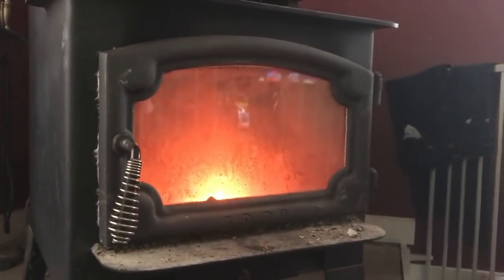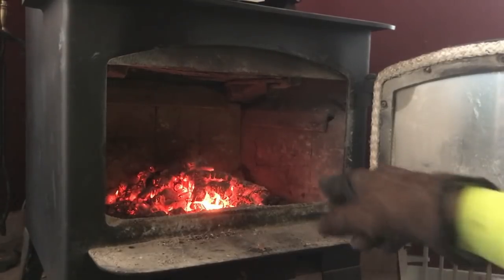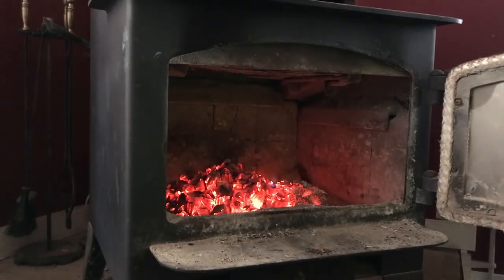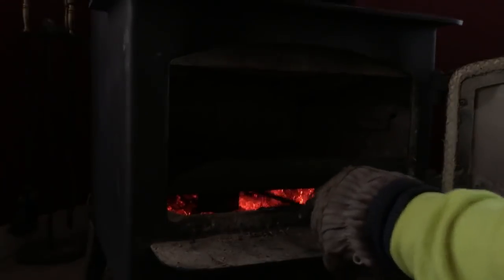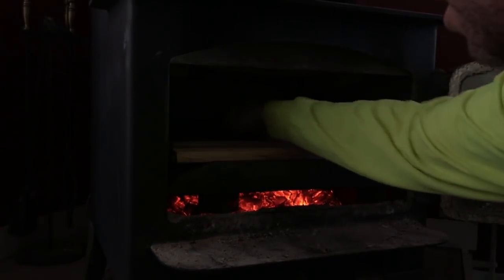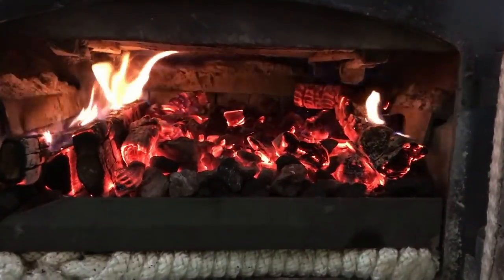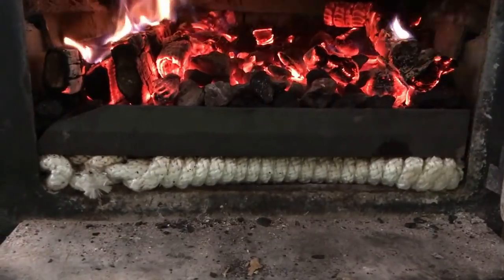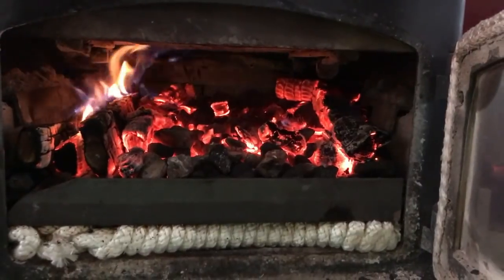This Coal Conversion Just Might Work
After the first day of burning coal in our woodstove I can say that I am very pleased with the results.  The whole point of this is to see if my wife and I like the idea of burning coal.  Firewood is getting expensive around here and with the below zero weather that we have had makes it hard to heat the house when the fire dies out overnight.